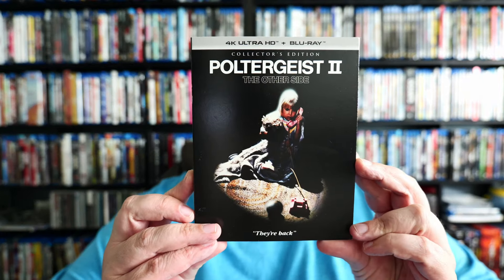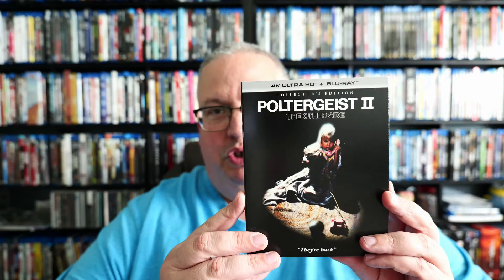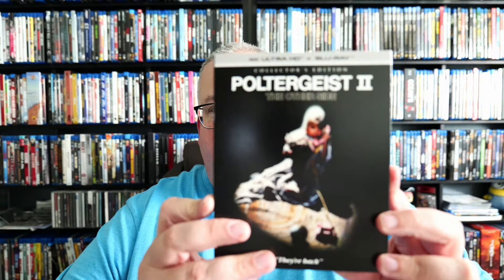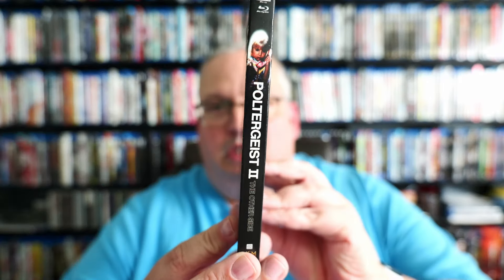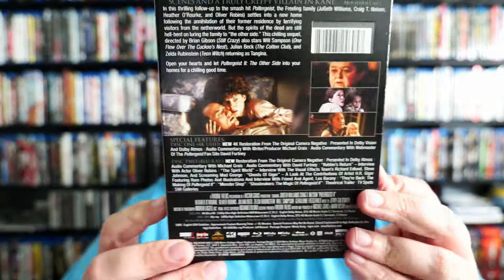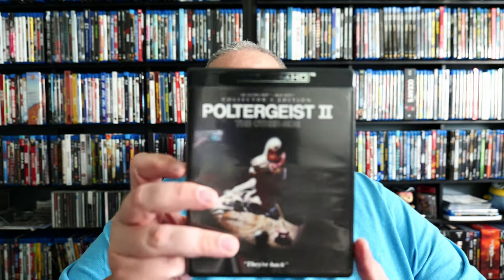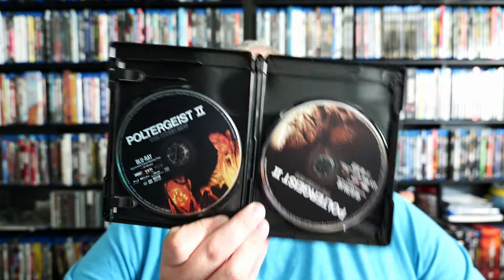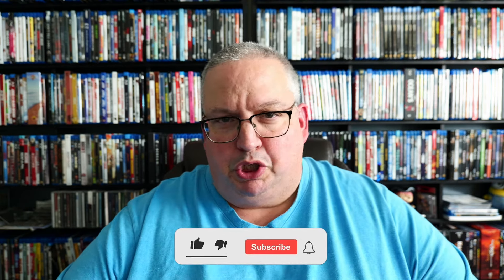Poltergeist 2 4K Review - Scream Factory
In this video I am going over the new Scream factory 4K release of Poltergeist 2 the Other Side. I go over the picture and audio quality with this release of Poltergeist 2, and all of the special features you get if you decide to pick this movie up!